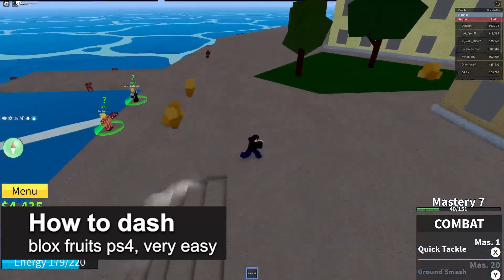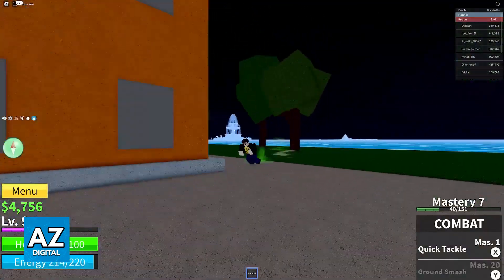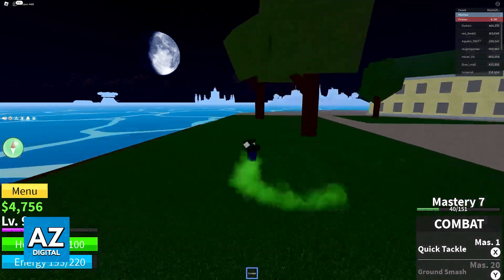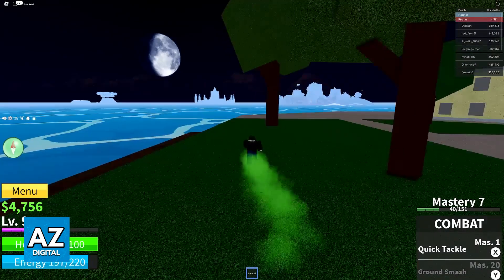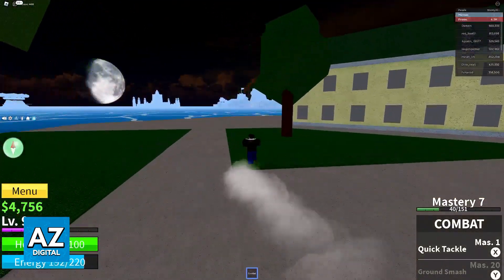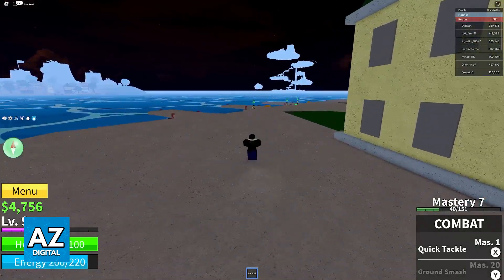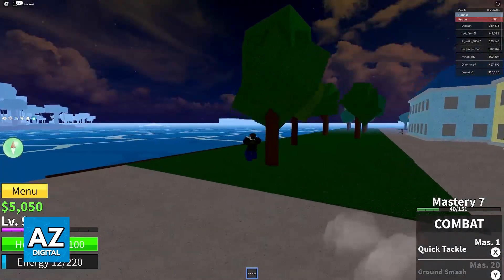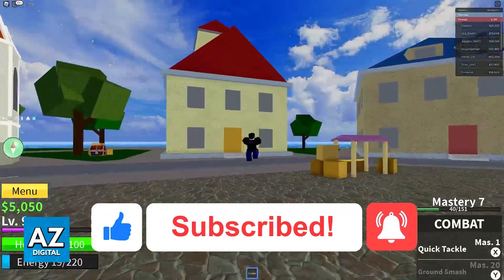How To Dash Blox Fruits PS4 (2025)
In this video I will clear your doubts about how to dash blox fruits ps4, and whether or not it is possible to do this.